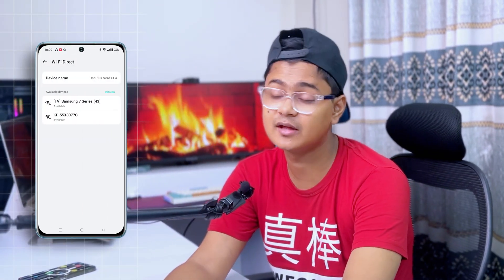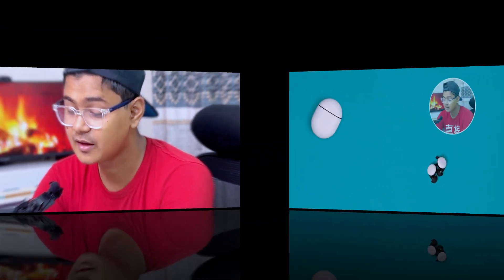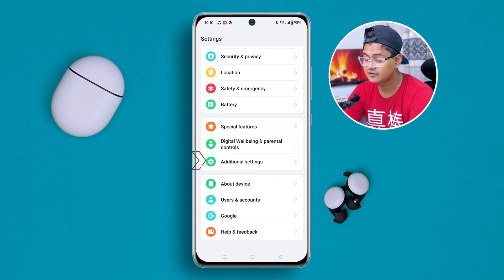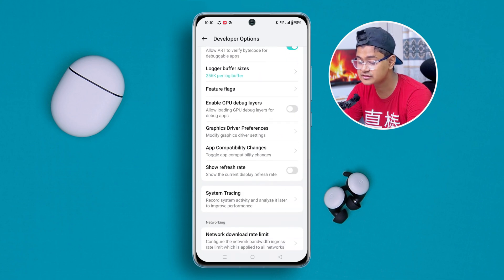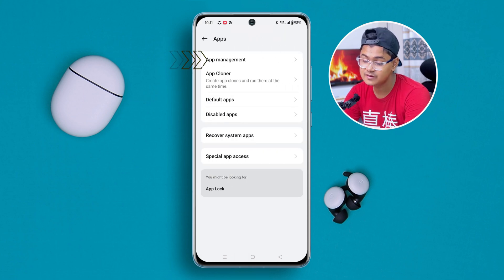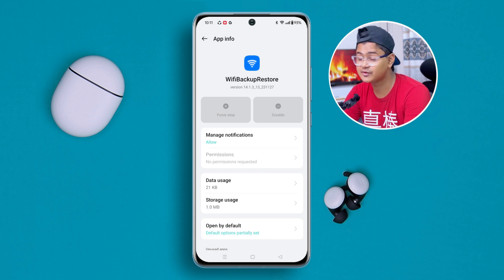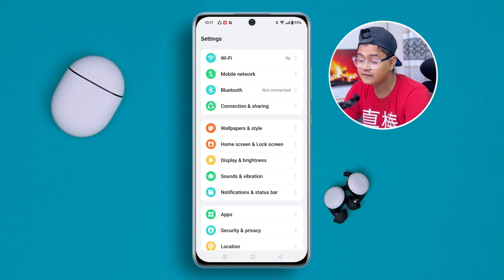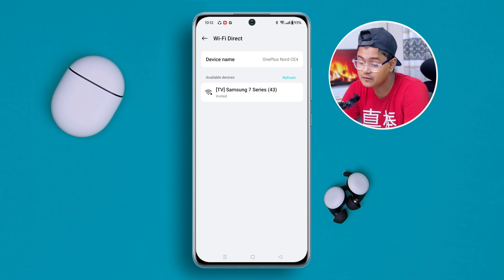How to Fix Wi-Fi Direct Not Working on OnePlus Phone | Wi-Fi Direct Not Connecting on OnePlus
Is your Wi-Fi Direct not working on your OnePlus phone? Well, no worries! In this advanced tutorial, I've covered how you can solve this Wi-Fi Direct not showing up on your Oneplus phone. Fixing Wi-Fi Direct helps you to connect your devices. You can share files like photos and videos directly, phone to phone, without needing Wi-Fi. It also helps you to connect to printers or other compatible devices, even if they're not on the same network. Wi-Fi Direct provides faster data transfer speeds and potentially longer range than Bluetooth.

So don't waste your time, just go ahead and watch this video to troubleshoot wifi direct connected but not working problem on oneplus phone. Thanks for visiting here! See you all around!